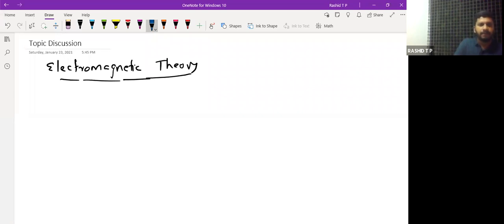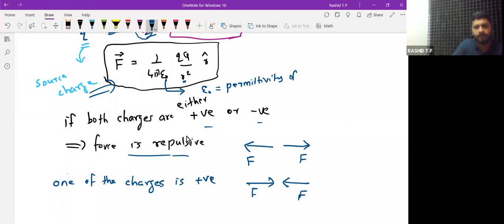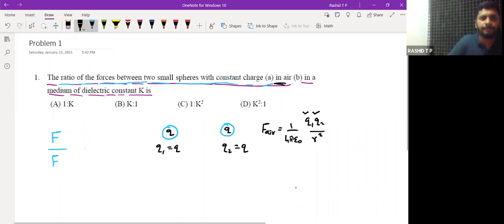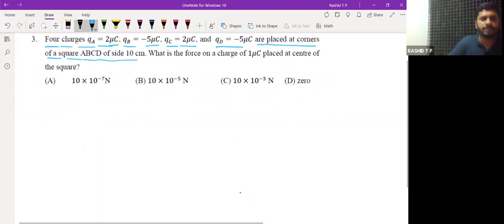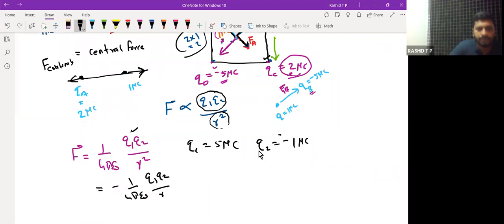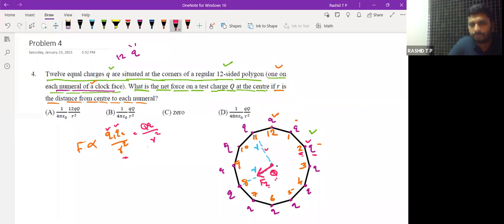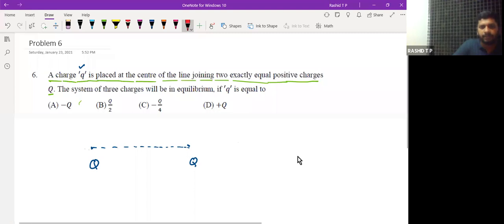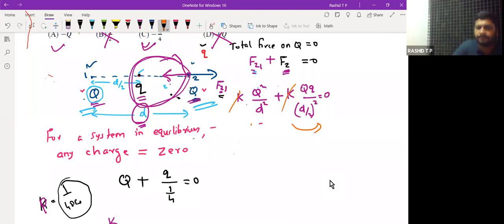ATC Physics / Electromagnetic Theory Part 1